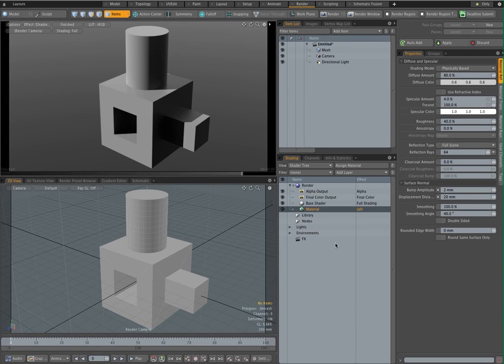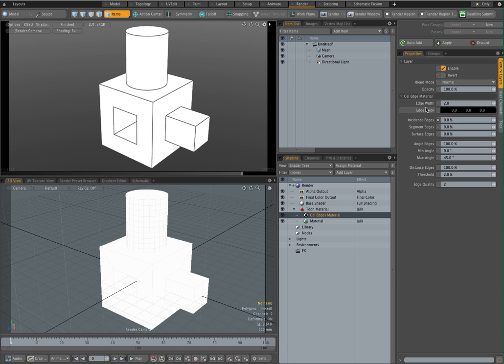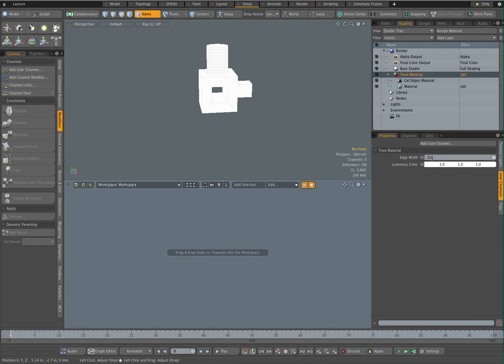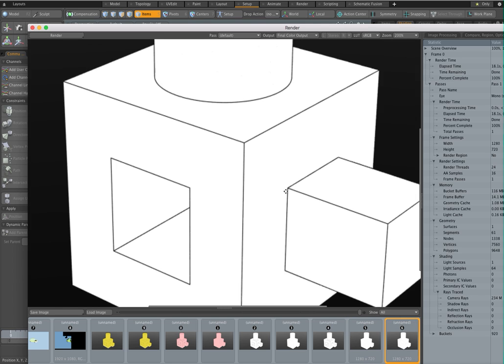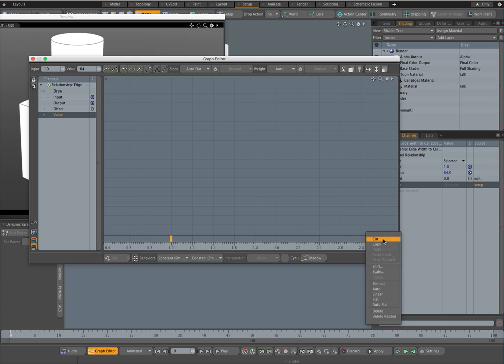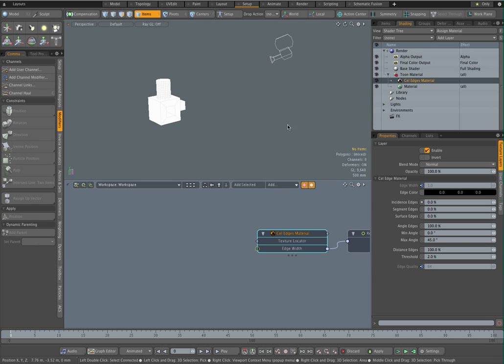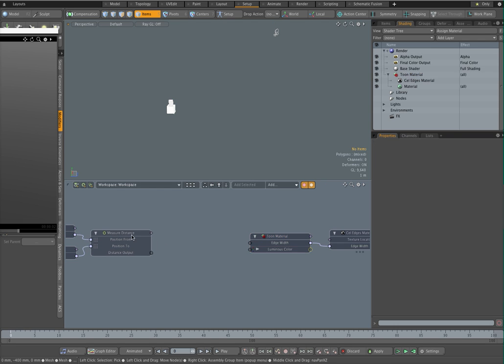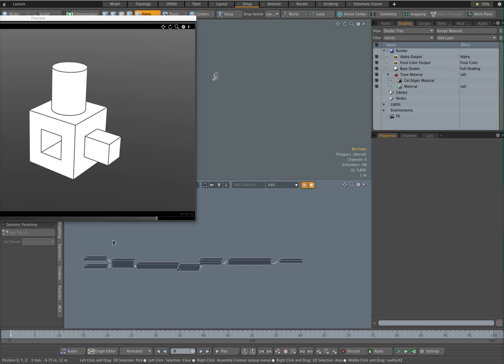Modo Toon Shading Auto Edges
I bumbling explanation of how to automatically control both line quality and and line thickness using the schematic view for toon rendering in Modo.